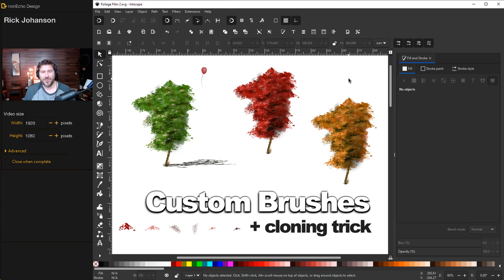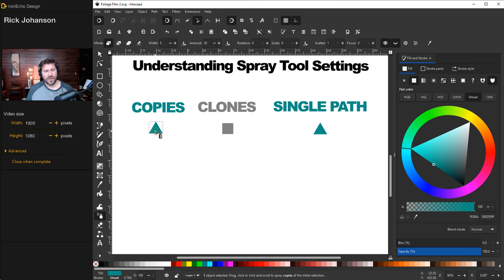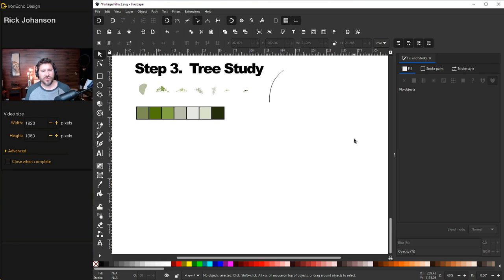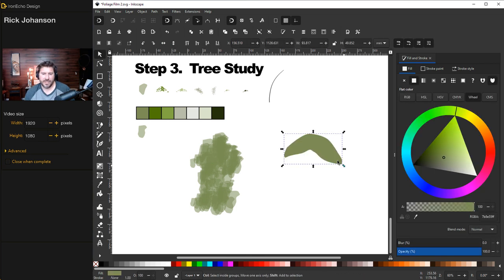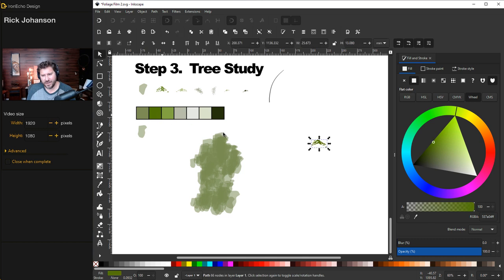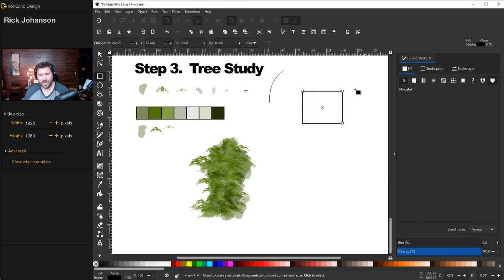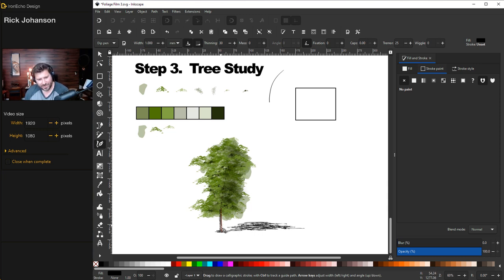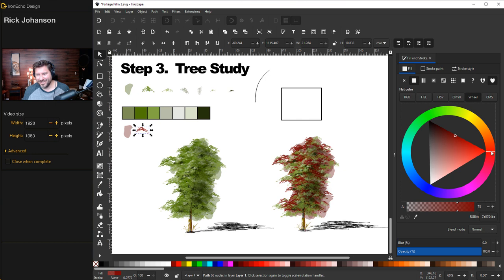Inkscape Tutorial: How to Paint Trees with Spray Tool Custom Brushes + Color Change Clone Trick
Inkscape step-by-step beginner, intermediate tutorial on how to create custom brushes for the Spray Can Tool followed by a landscape study of How to Paint a Tree. Follow along at your own pace and make something beautiful.

--TIMESTAMPS--
0:00  Intro
3:33  How to Paint a Basic Tree with Spray Can Custom Brushes

Color codes used: 7d8954, 4f6e00, 829d40, b7bba8, e6e9e3, dae0ca, 252f0a